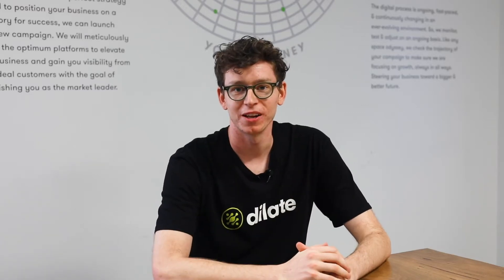Dilate Digital | Internal Linking | Charlie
Listen to Charlie explain why this is a crucial part of helping bots to understand the overall architecture of your website.💻

Internal linking is also important in helping link equity/link juice to flow throughout your site and help the rankings for these pages. 📈

Overall, on page SEO is always a balancing act, but internal linking helps keep both the bots and people using your site happy! 💚 😍

Connect with Dilate today!

Dilate Digital
31 Queen Victoria Street
Fremantle,
Perth, WA 6160